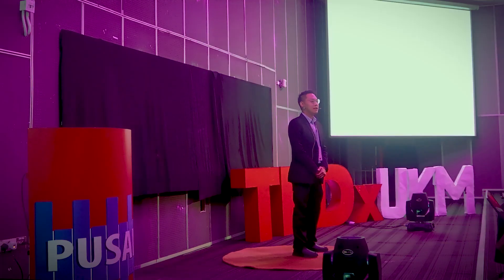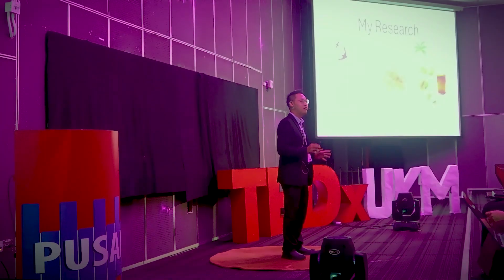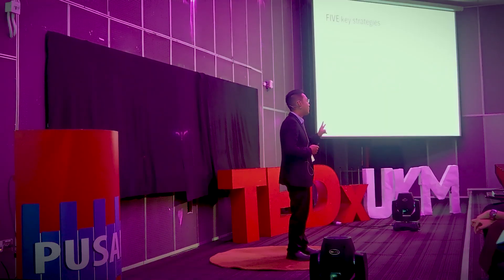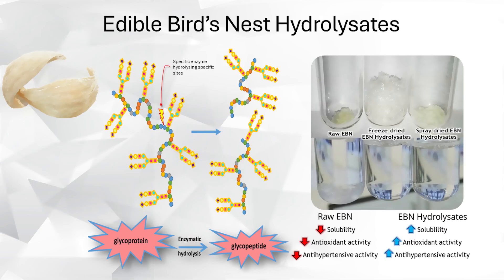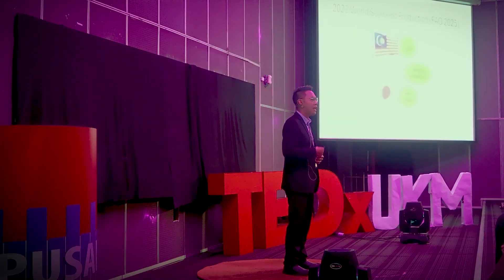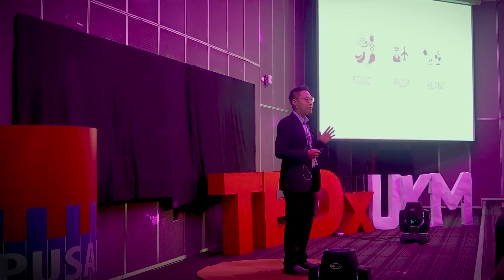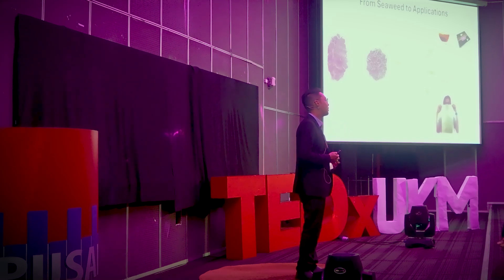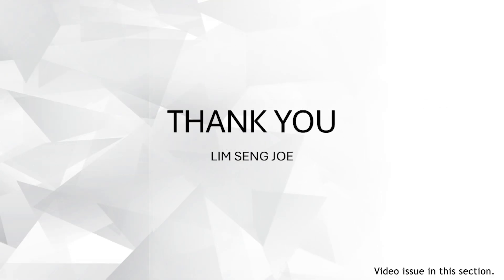Making science simpler | Lim Seng Joe | TEDxUKM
Dr. Lim shared a talk about bridging the gap between science and society. With clarity and humour, he showed us that science isn’t some distant, cold discipline, it’s alive, dynamic, and relevant to our everyday lives. He took concepts that might seem intimidating and made them more understandable. Through tangible examples and everyday science, he translated complex nutritional concepts into digestible ideas, literally and figuratively. By showing how healthy food can be practical, affordable, and science-driven, he brought science back into our hands. Dr. Lim Seng Joe is an Associate Professor and Director of the Innovation Centre for Confectionery Technology (MANIS). A Registered Food Analyst and Professional Technologist, his groundbreaking research explores functional foods, edible bird’s nest glycoproteins, and fucoidan-rich ingredients from Malaysian brown seaweed. With accolades including the Erasmus Mundus ALFABET Award, ASEA-UNINET Scholarships, National Young Scientist Award 2024, and the Crown Prince CIPTA Award, he has also served as a visiting professor in Thailand, Japan, and Indonesia. Dr. Lim has published 78 journal articles, two research books, and eight book chapters, and is currently an editor for Sains Malaysiana. At TEDxUKM 2025, he will share “Making Science Simpler” — a talk aimed at breaking down complex scientific ideas to connect and inspire people from all walks of life. This talk was given at a TEDx event using the TED conference format but independently organized by a local community.